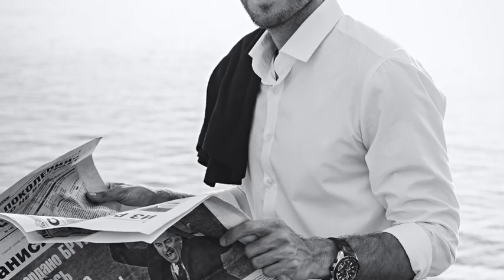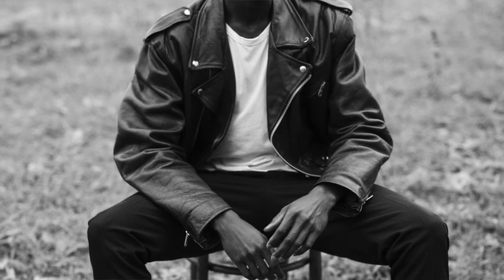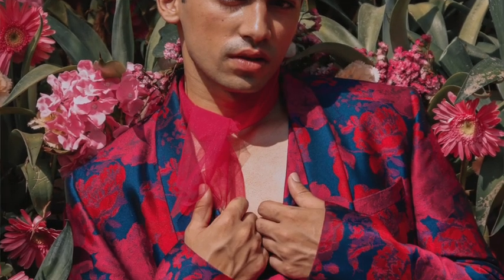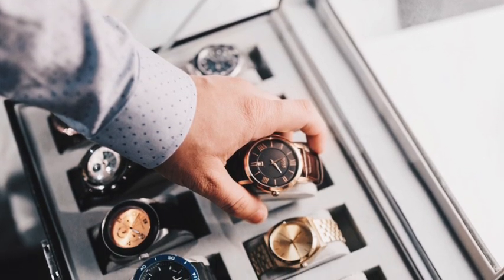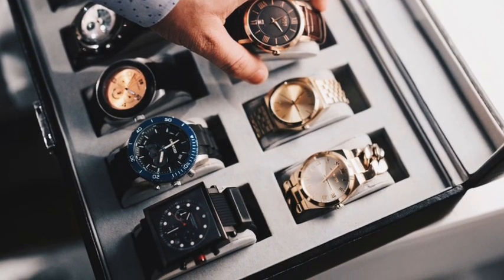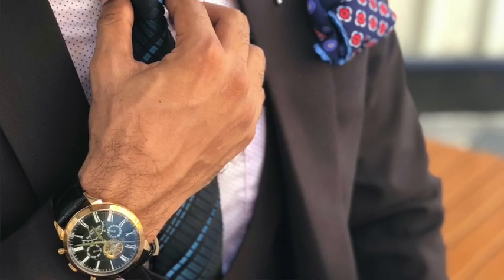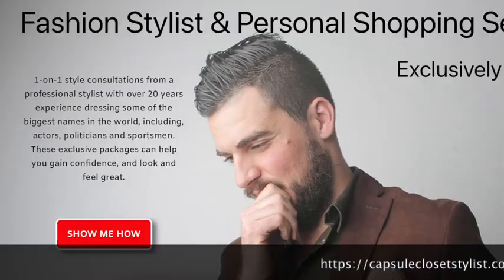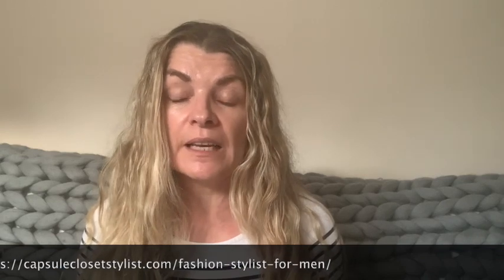20 Style Tips For Men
Most style advice is aimed at women, so this week I decided to concentrate on advice for men. Style is simple and easy to follow if you stick to a few simple rules.

On Capsule Closet Stylist I discuss all you need to build a capsule wardrobe that has you looking and feeling stylish.